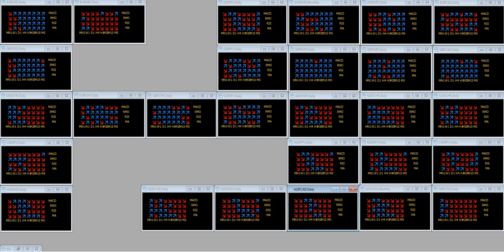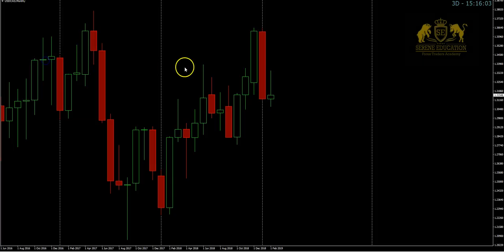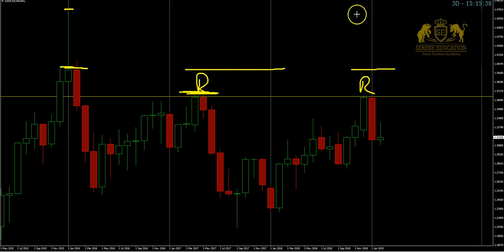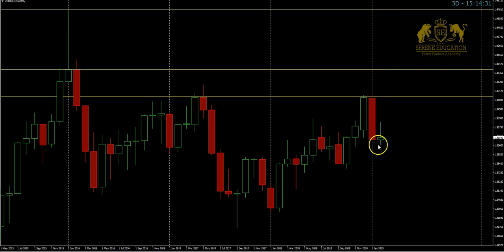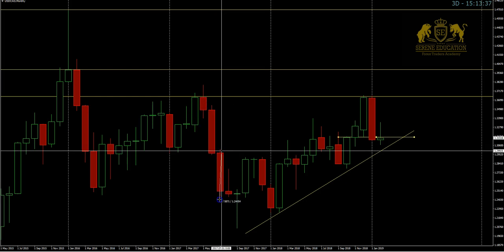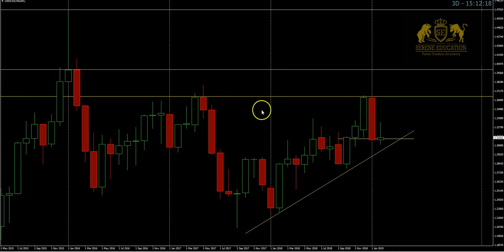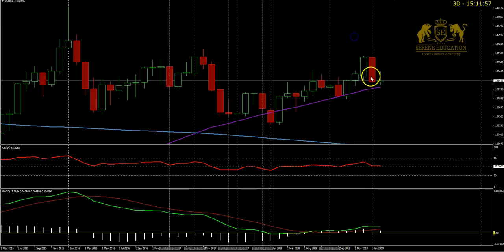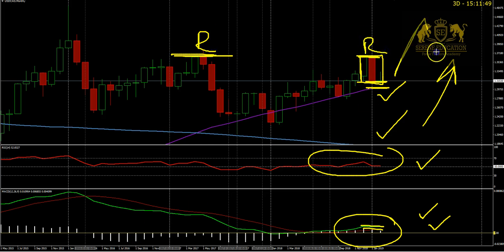USDCAD Video analysis Wednesday 27th February 2019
FX Currency Majors Video analysis provided by Serene Education Ltd